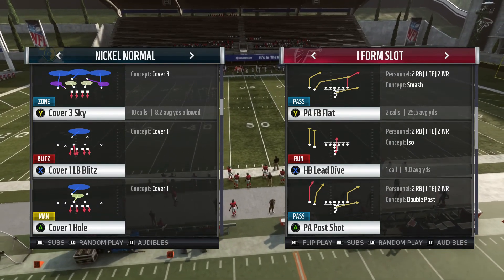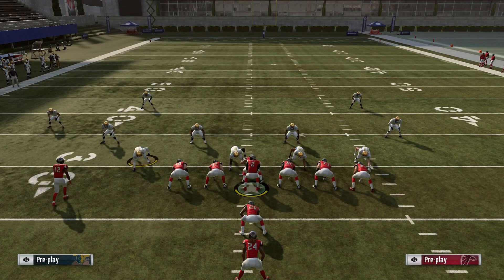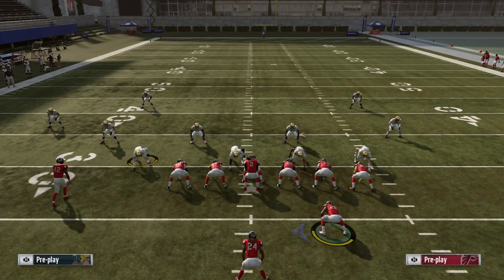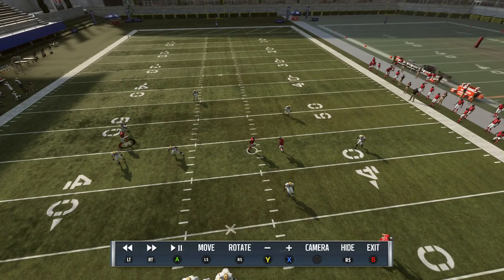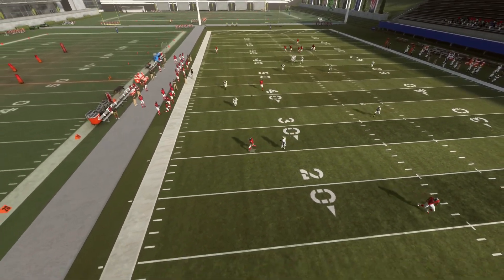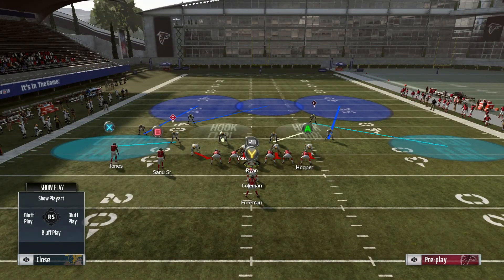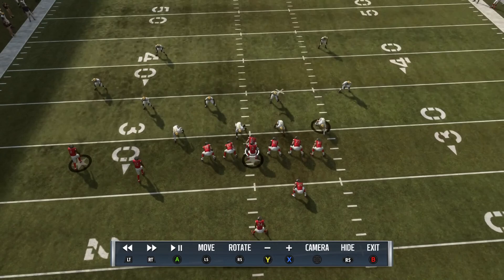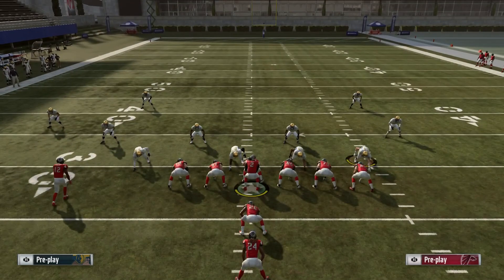Madden 19 Tip: I Form Slot- PA FB Flat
In this video I breakdown a madden tip from I Form Slot. PA FB Flat.